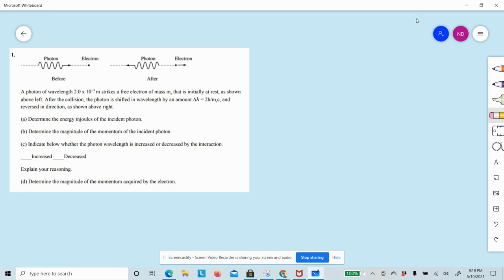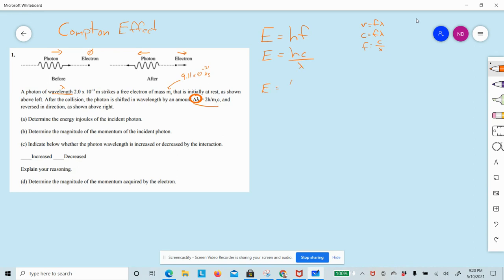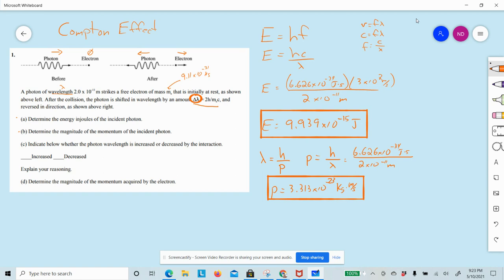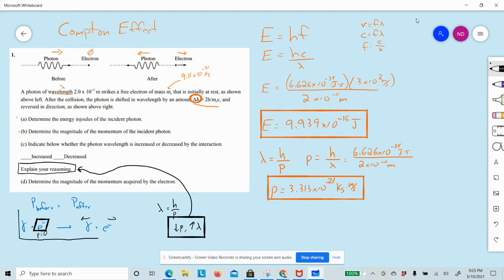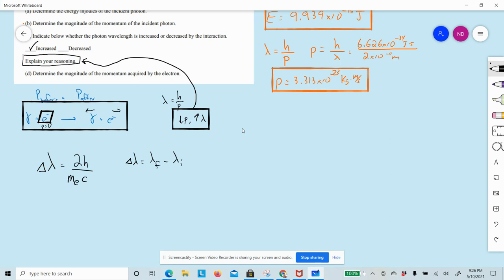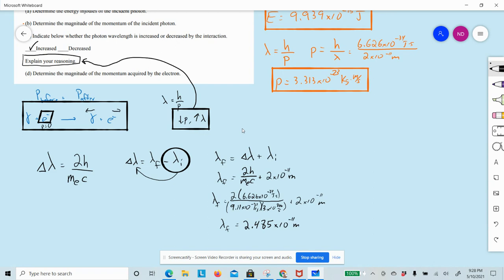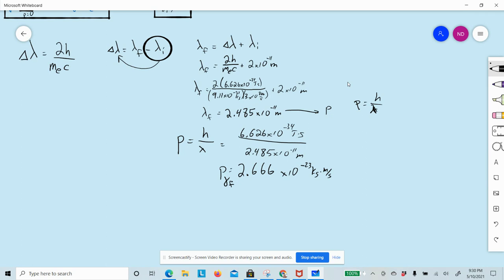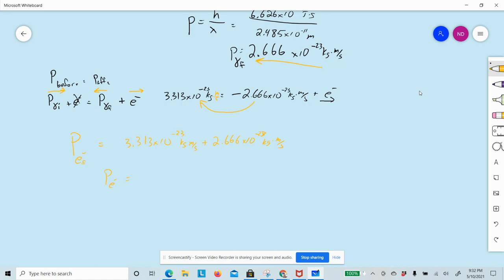compton effect practice problem solution